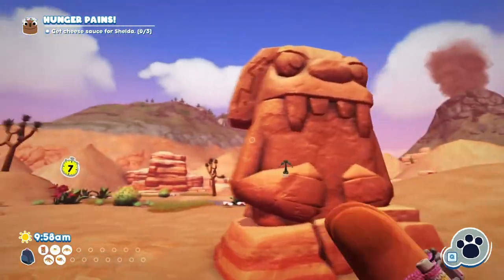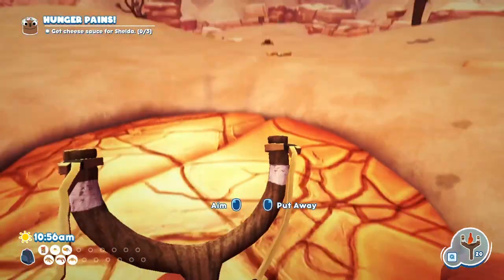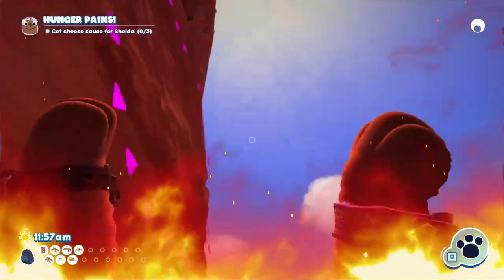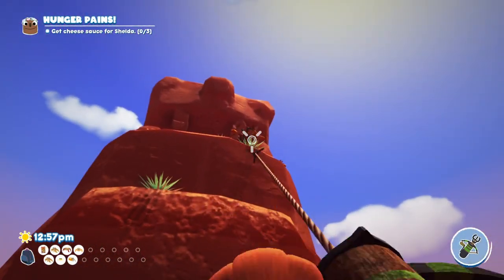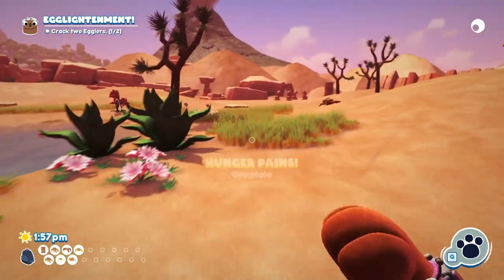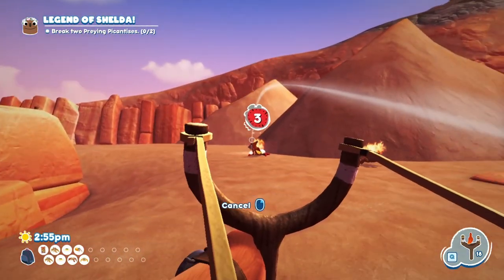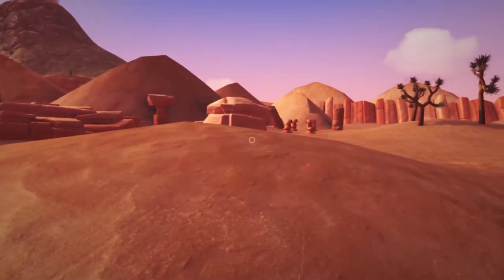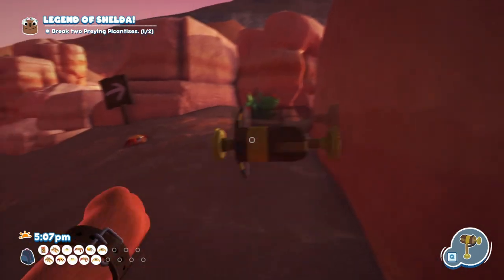Blasting Our Way to the Underground | Bugsnax | 23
Welcome to another video of the open-world adventure Bugsnax by Young Horses.